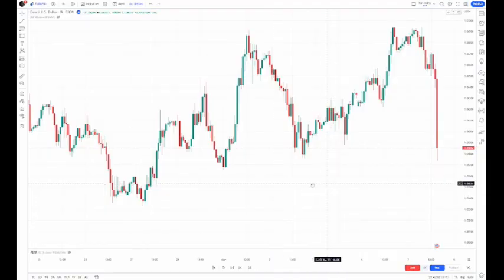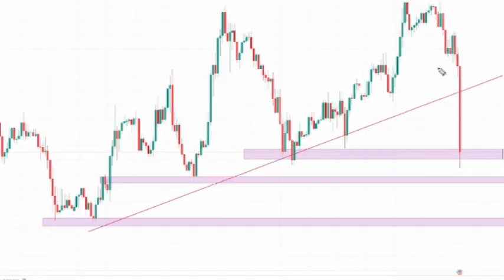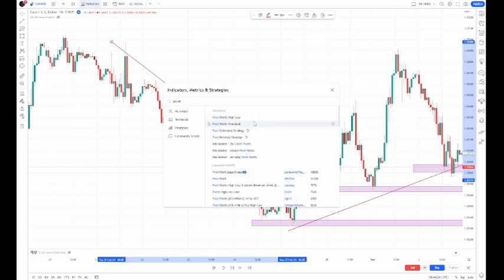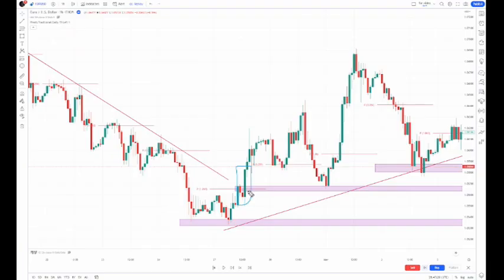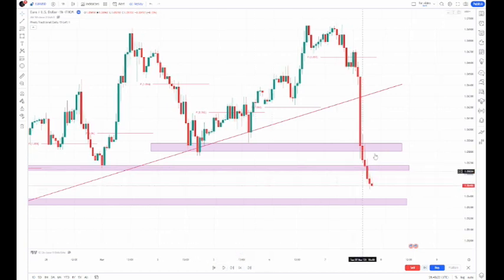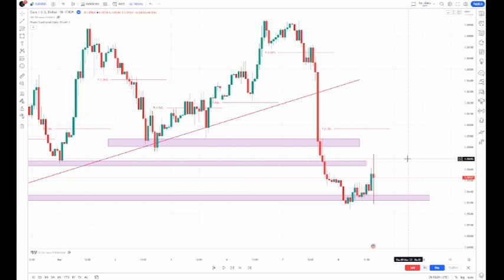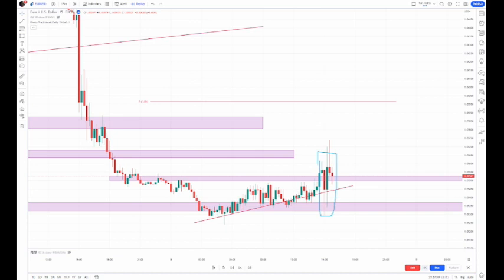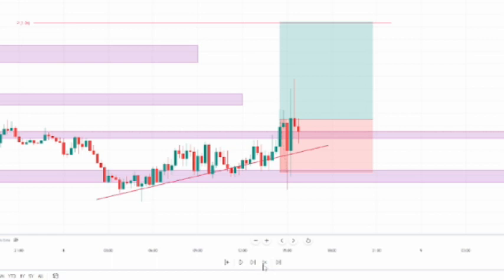The Most Applicable Price Action Strategy In Market Right Now | How Trade price action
Welcome, this is the most effective strategy am using across every market, start by identifying a good structure and scale down to lower time frame to find a chart pattern for entries.
NB: Always back test what you learn.